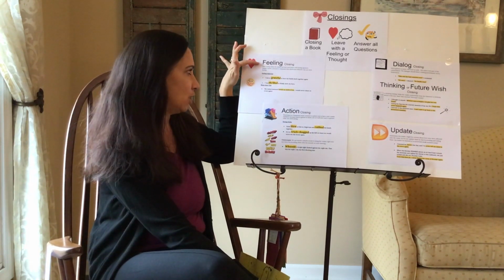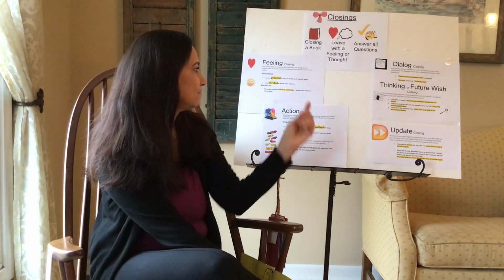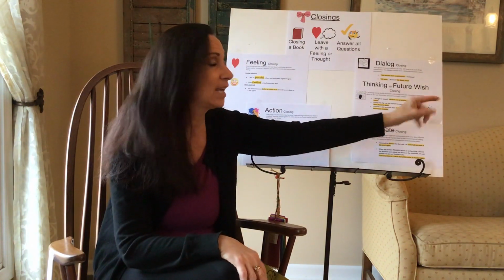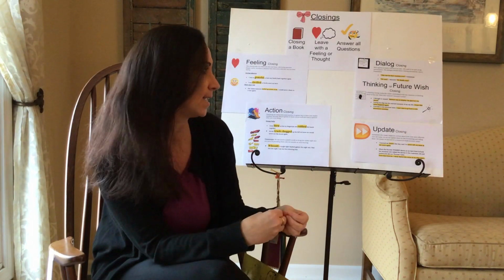2nd Gr. Narrative Writing at Home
Choosing a Memorable Closing